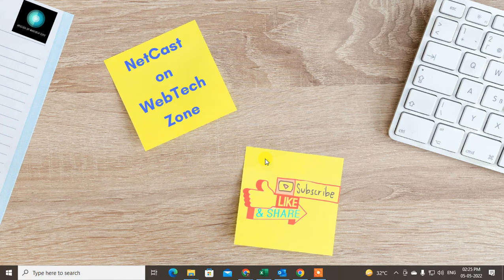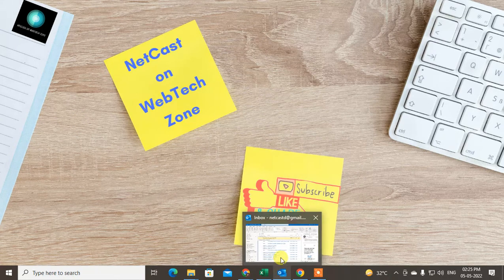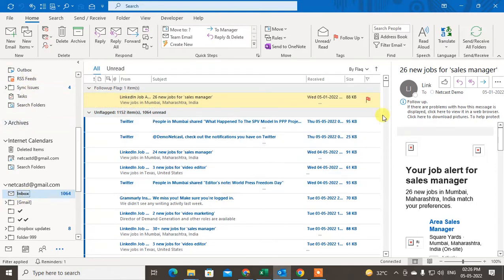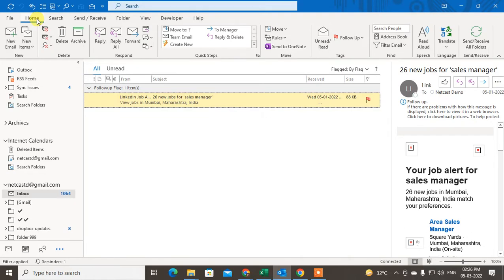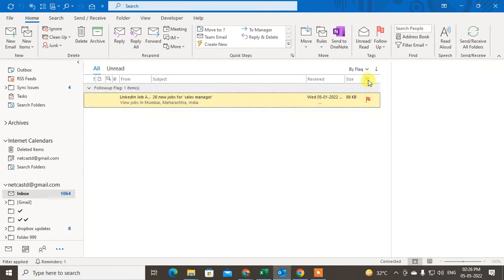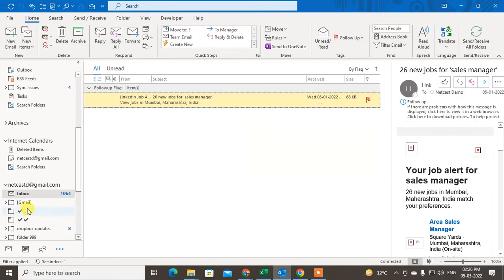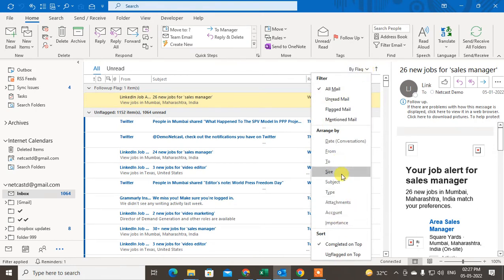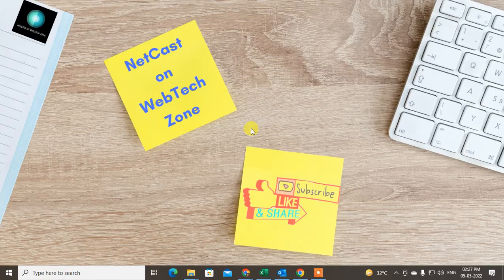How to View Flagged Emails in Outlook | How to Highlight Flagged Emails in Outlook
In this video tutorial, we will learn How you can View Flagged Emails in Outlook and highlight flagged emails in outlook.